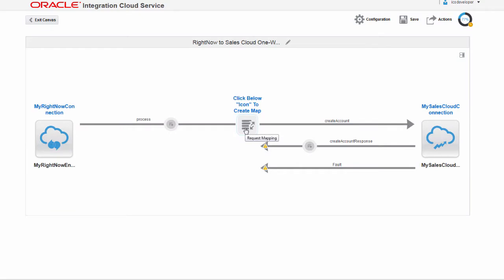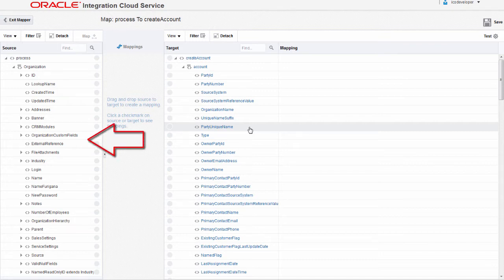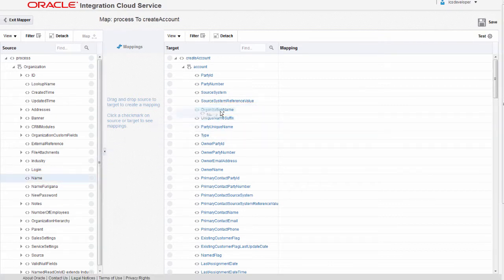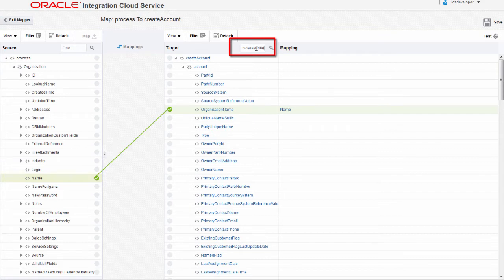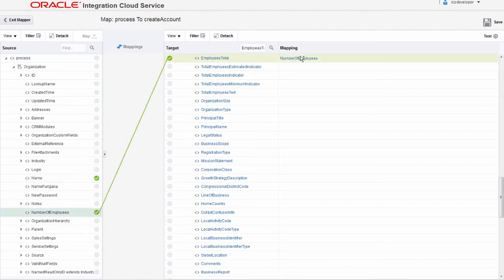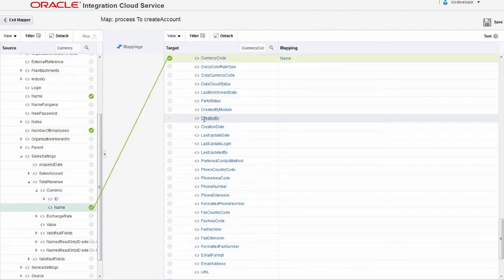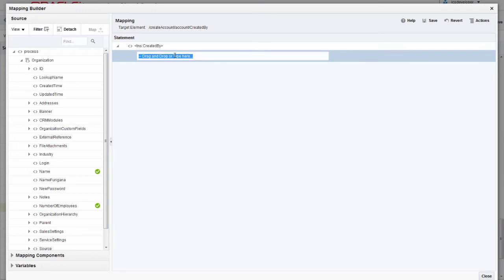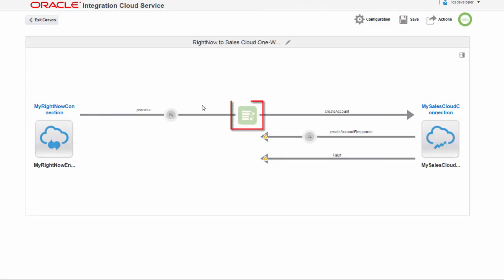Data Mapping with Oracle Integration Cloud Service Explained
***THIS VIDEO IS FOR AN EARLIER VERSION OF THE PRODUCT***
This video explains how to use the data mapper in Oracle Integration Cloud Service.
To access an on-line tutorial on this older version of the product, see Getting Started with Oracle Integration Cloud Service.